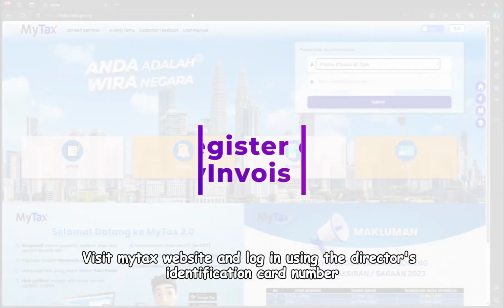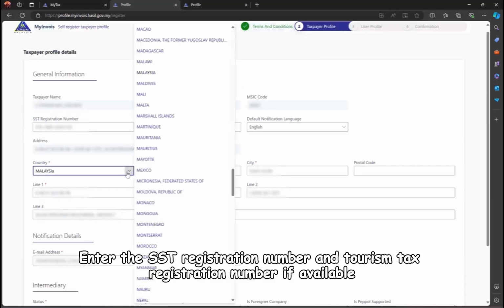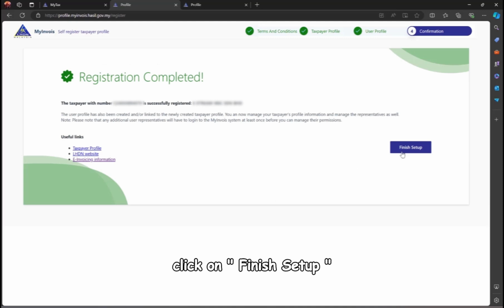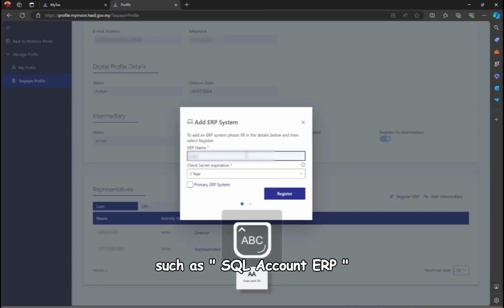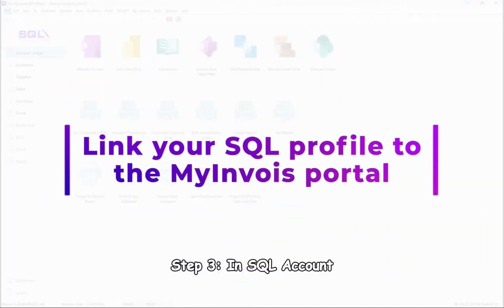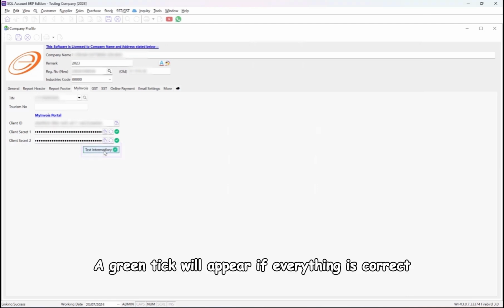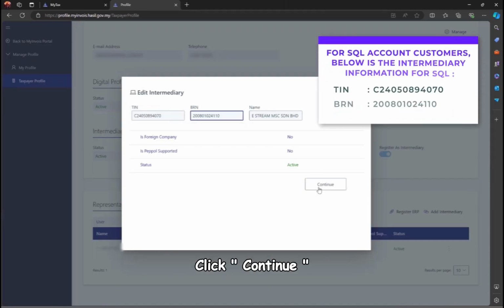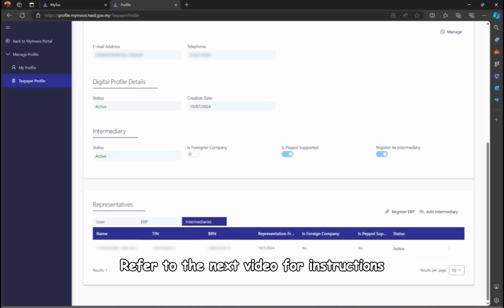SQL e-Invoice - How to Register for E Invoice on the LHDN Mytax MyInvois Portal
In this video, we will share with you the step-by-step registration and onboarding process for the LHDN E-Invoice MyInvois portal.

Whether you're using SQL Accounting software or any third-party intermediary, you need to follow all the steps in this video to complete the initial setup at LHDN MyInvois.  This will enable you to submit e-invoices through SQL or your existing third-party software.

00:00 How to register E-Invoice
00:14 How to login MyInvois Portal,
00:58 Register ERP at myInvois Portal
02:01 Add Intermediary at MyInvois Portal